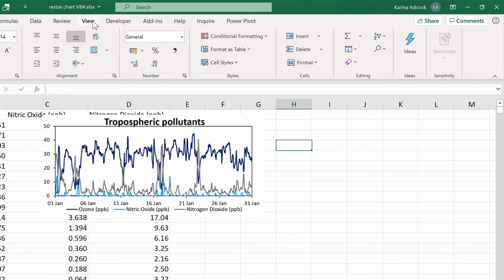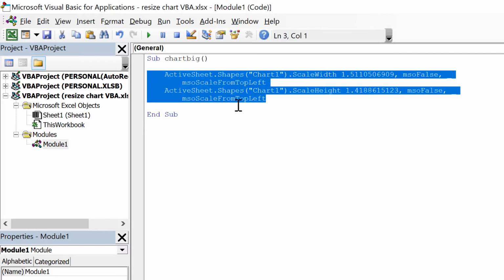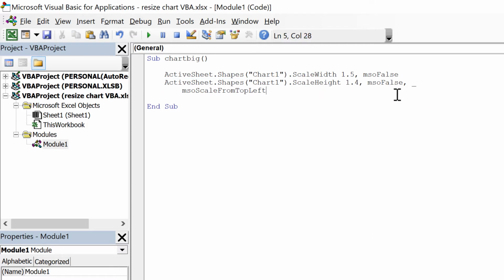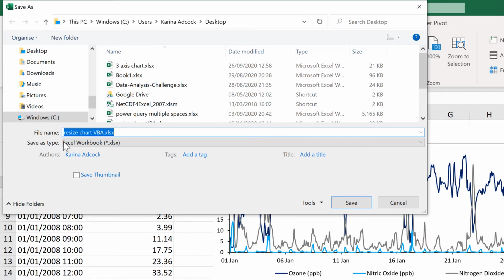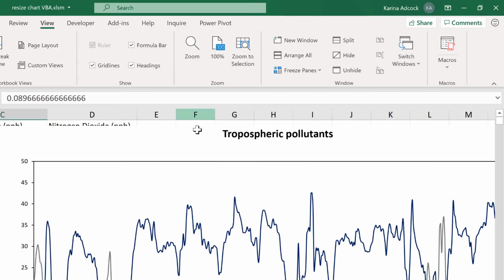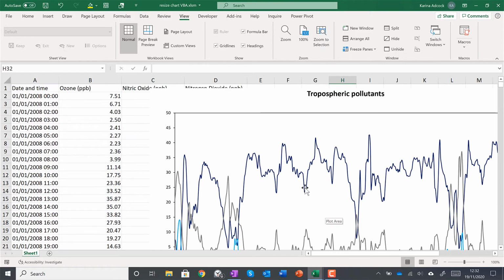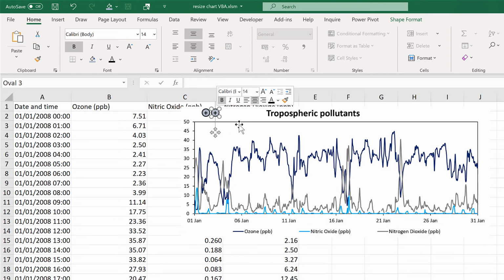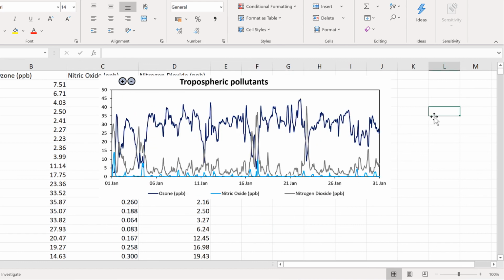How to change the size of a chart in excel using VBA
How to make a chart bigger or smaller with buttons in excel

Sub chartbig()

    ActiveSheet.Shapes("Chart1").ScaleWidth 1.5, msoFalse
    ActiveSheet.Shapes("Chart1").ScaleHeight 1.4, msoFalse

End Sub

Sub chartsmall()

    ActiveSheet.Shapes("Chart1").ScaleWidth 10 / 15, msoFalse
    ActiveSheet.Shapes("Chart1").ScaleHeight 10 / 14, msoFalse

End Sub